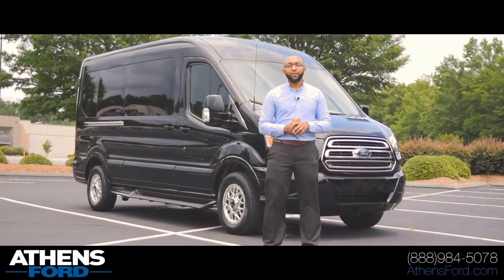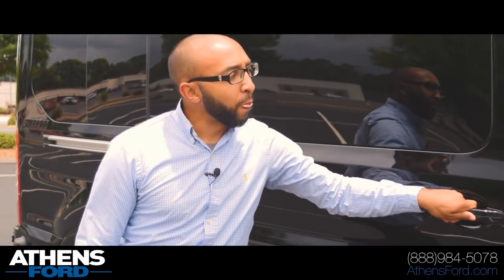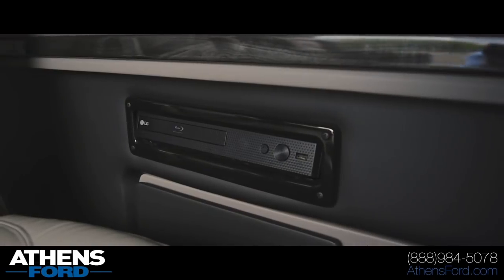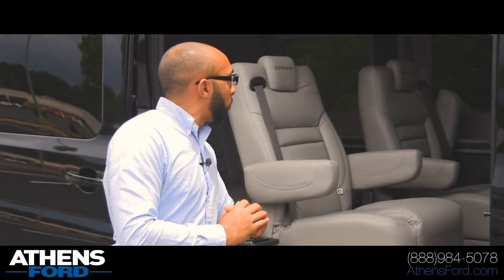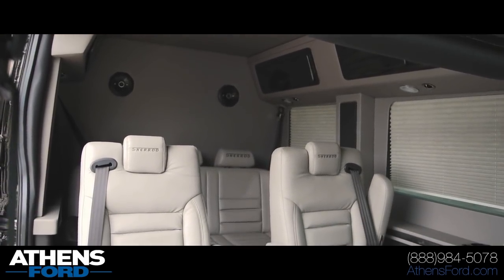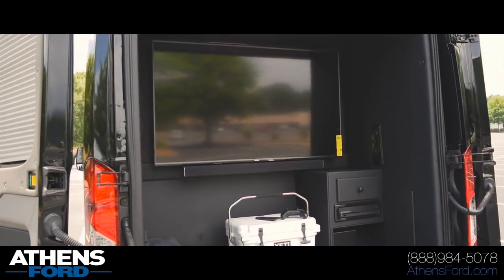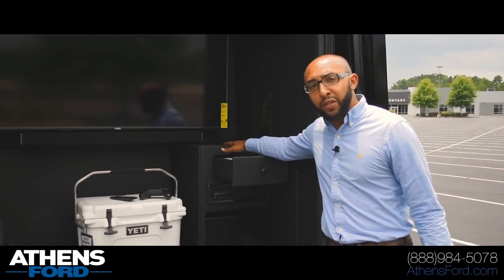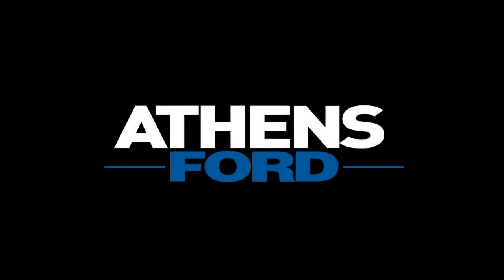2018 Sherrod Transit 250 Tailgate Van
Custom Sherrod Transit 250 available for purchase at Athens Ford.

What's on/in it:
- Power recline couch dual controlled by convenient occupant & rear switching
- (2) Mid seats w/ power mutli-position recliners, armrests
- Wood trim throughout
- Interior Blue L.E.D. lights throughout the cabin
- 32" LED HDTV & remote with FM modulator for surround sound
- Blu Ray player & remote
- (4) wireless headphones
- Xbox
- 55" TV
- Yeti cooler
- Sound bar w/ sub woofer
- Chrome wheels
- USB charge stations throughout

Interested? Give us a call at (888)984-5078